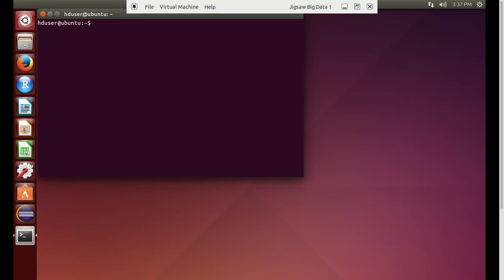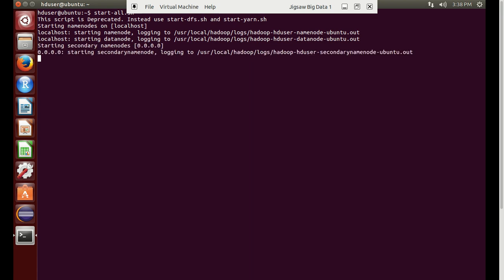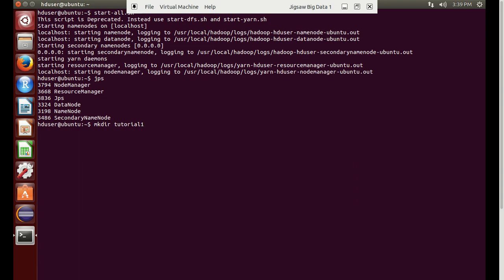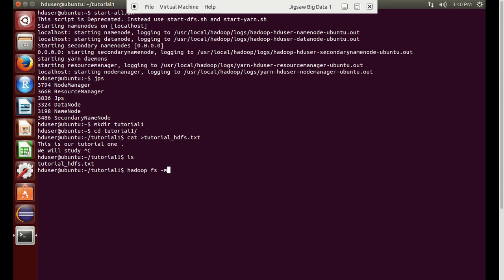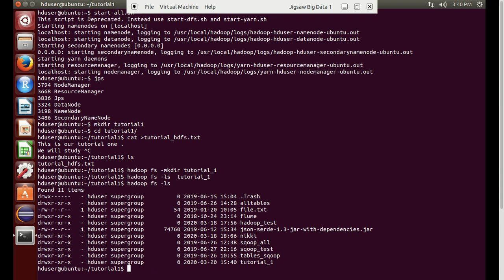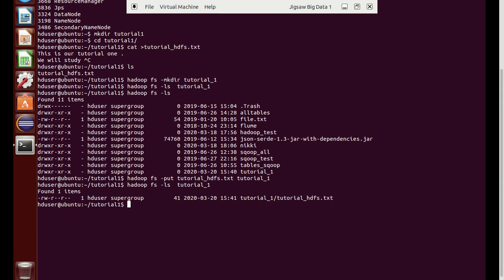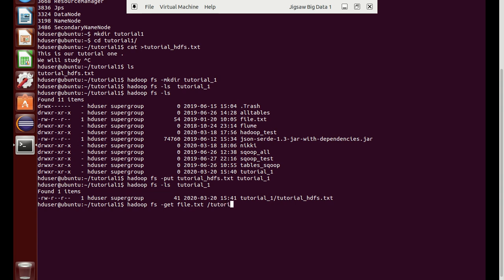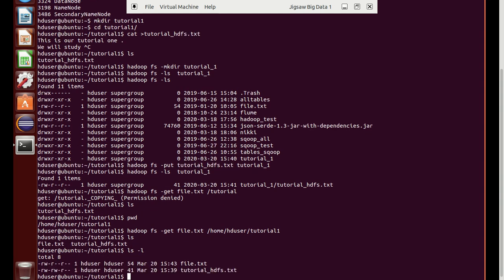Lecture - 14 - Hadoop - How to transfer file in HDFS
This video explains how can we transfer file from local system to HDFS and copy the file from HDFS to local using get and put command.